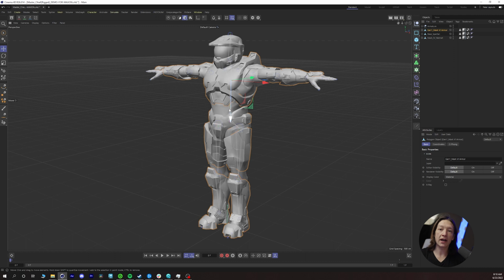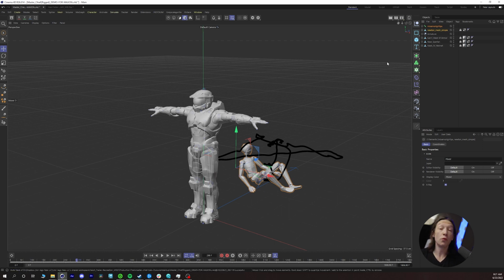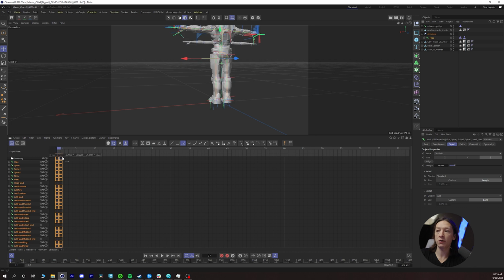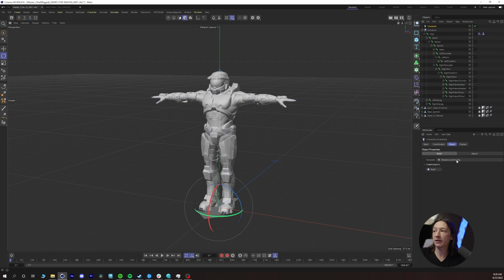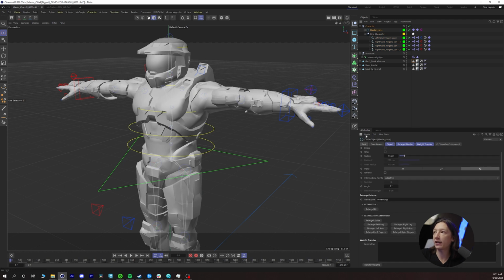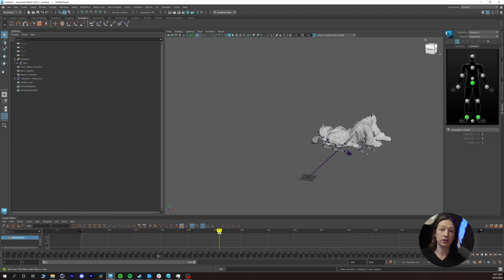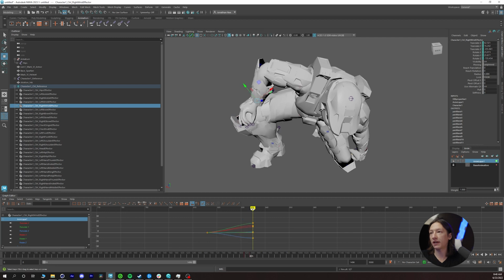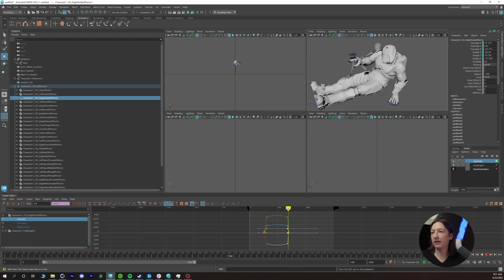Is Maya better than Cinema4d? - MoCap Journey Epi. #1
Welp...I learned that MoCAP is way harder than I expected. I'm going to be making some content that goes into the troubleshooting and mishaps that actually happen so we can all learn together.